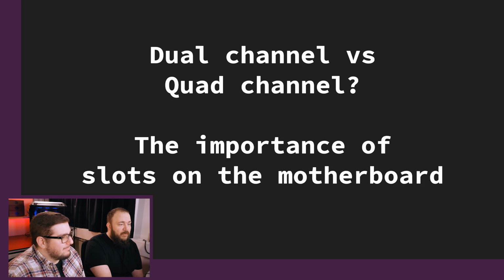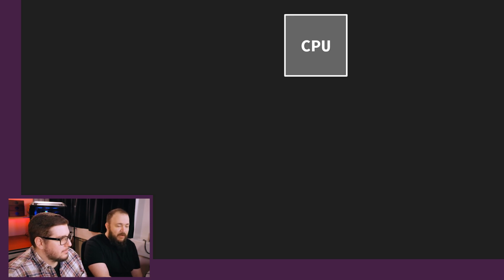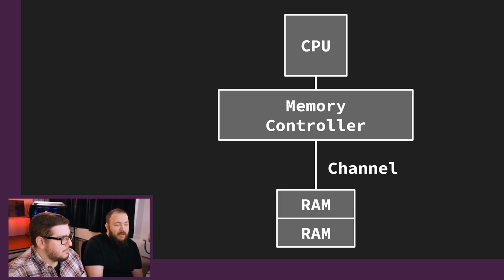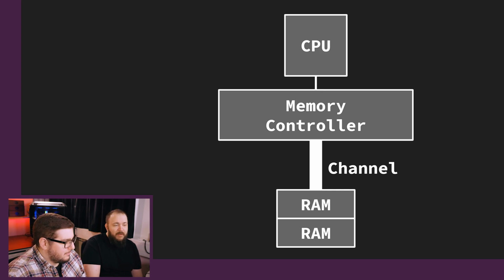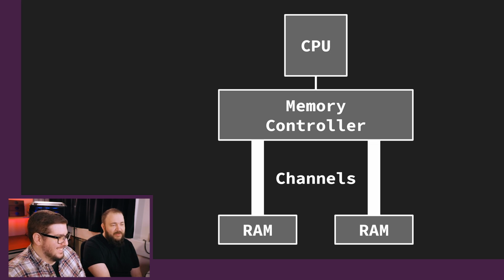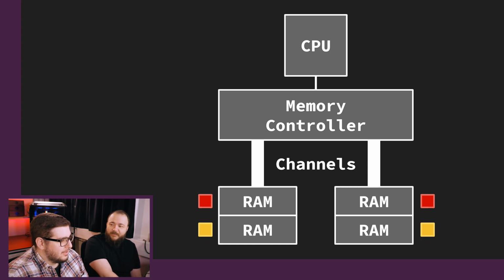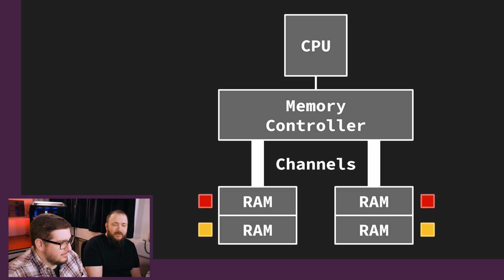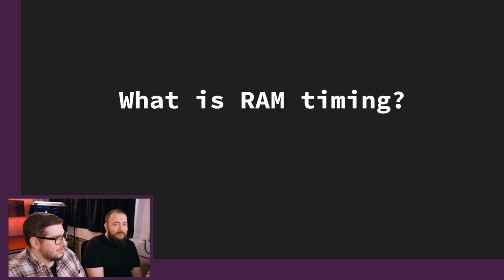Beyond FPS: Questions about RAM - NGON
As we continue to learn about how our PC functions we wanted to collect some of your questions about RAM that we've seen pop up and answer them in this video! Next time we'll be jumping into the magical world of graphics cards.